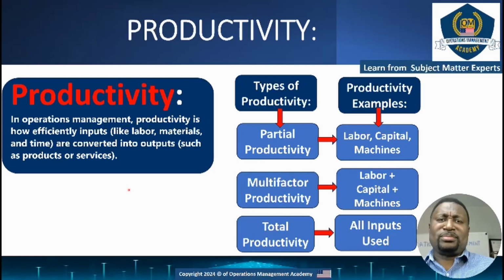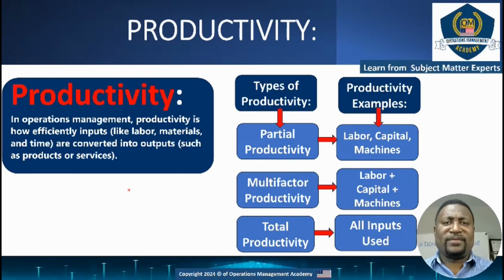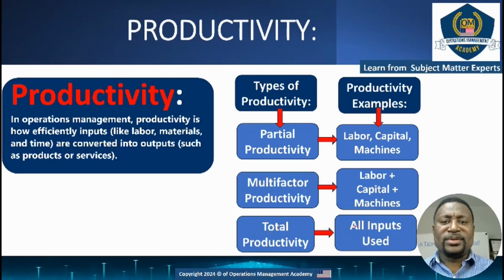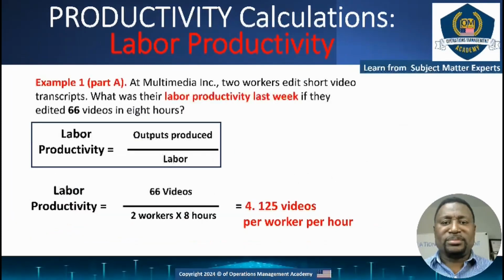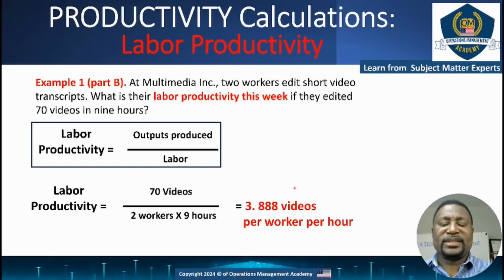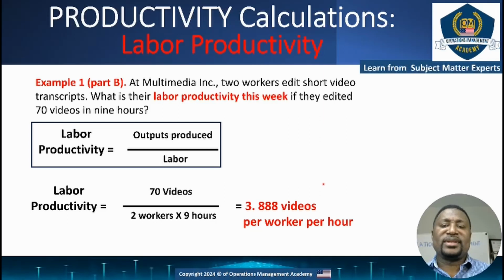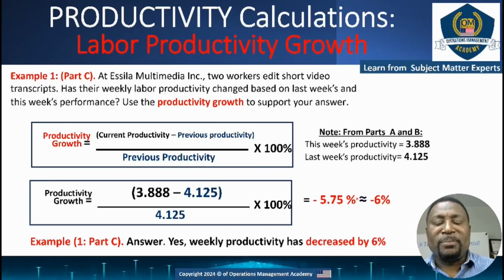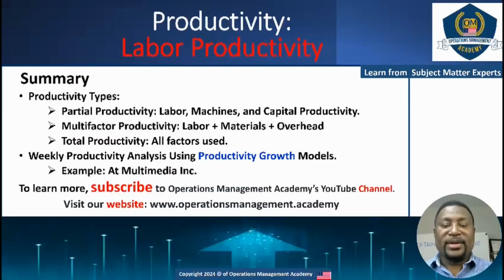Labor Productivity: Comparative Analysis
Join Professor Essila, a renowned subject matter expert, as he simplifies the concept of labor productivity in this educational video. He elucidates weekly labor productivity over time through a comparative analysis, blending theoretical insights with practical examples. Ideal for students and professionals, this video offers a deep dive into understanding productivity dynamics in business. Engage with Professor Essila's content by sharing your insights, questions, or experiences in the comments for a richer learning experience.